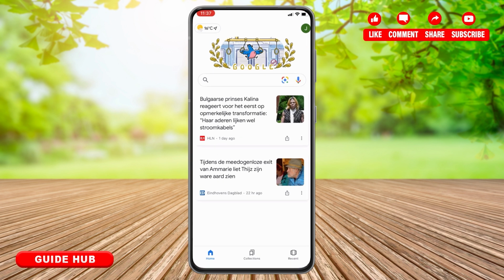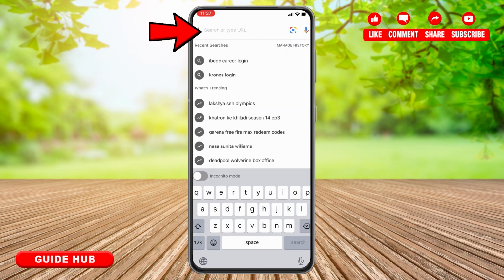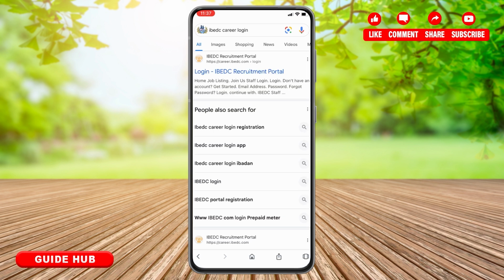How To Login IBEDC Career Account 2024 | Sign In To Access Your IBEDC Career Profile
"How To Login IBEDC Career Account 2024 | Sign In To Access Your IBEDC Career Profile" - A Tutorial Video by Guide Hub.

Learn how to log in to your IBEDC career account with ease. This guide walks you through the steps to access and manage your IBEDC career profile. Whether you’re applying for jobs or checking your application status, this video ensures you can navigate your career account smoothly.